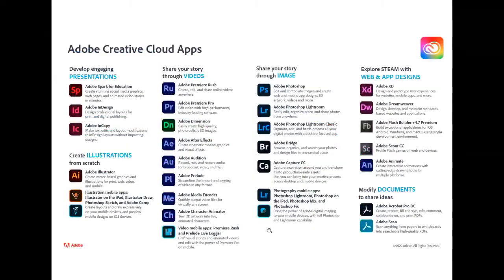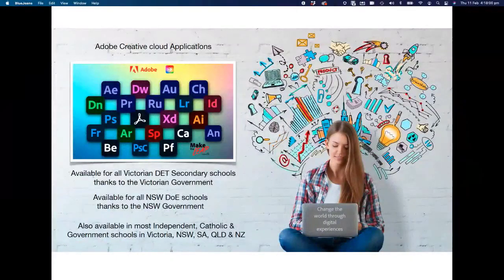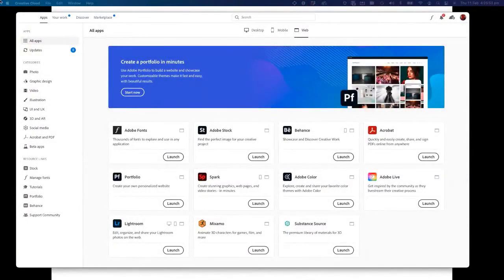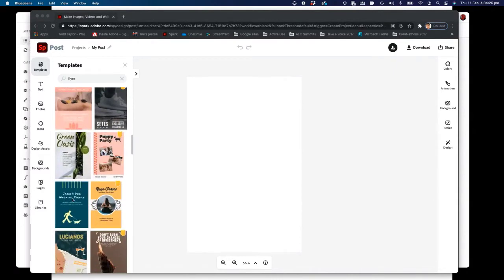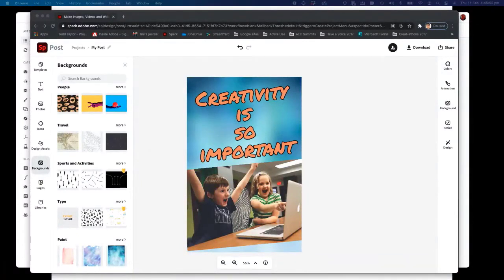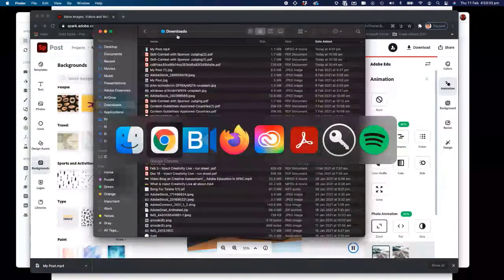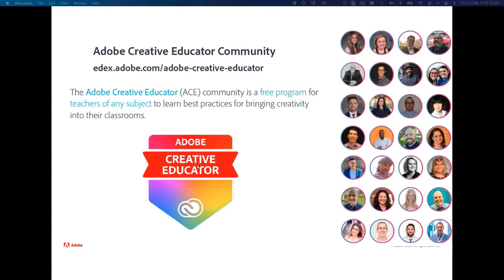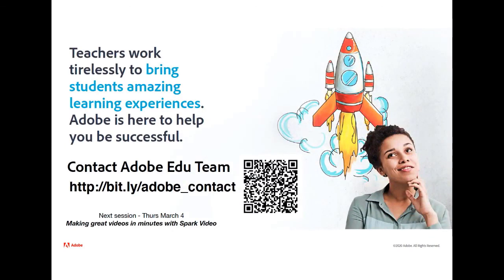Learn Adobe Spark Post webinar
Learner level: beginner

In this video:

Introduction to the Adobe Creative Cloud and the apps available
Accessing Spark Post through the web or the desktop app
Creating a flyer
Adding text
changing text size and font
justification
colour
Adding an image using the photo option
uploading an image
using the find free photo option
Adding a background
Animating the photo or text
Collaborating with others using the invitation tool
Exporting and saving the poster as a video file, an image or PDF
Publishing your poster on other platforms or creating a link to your creation.
This webinar was recorded in February 2021.